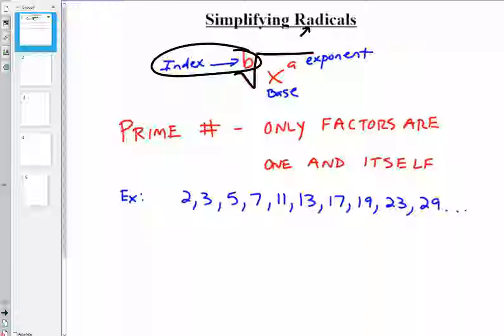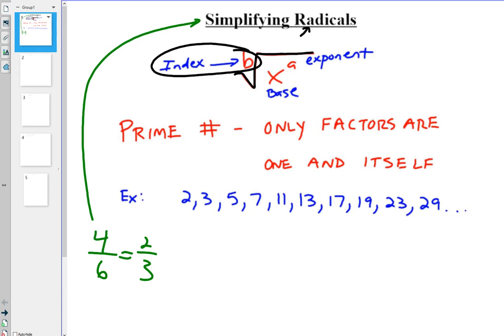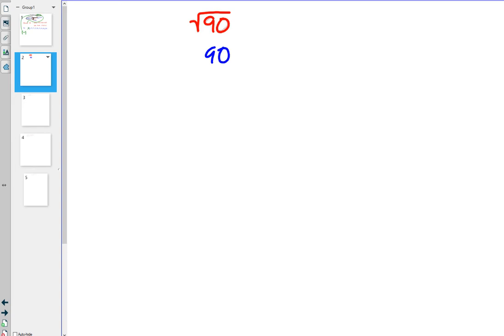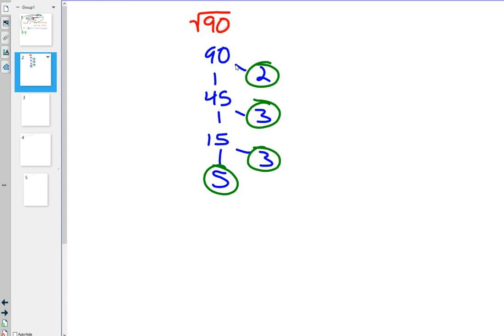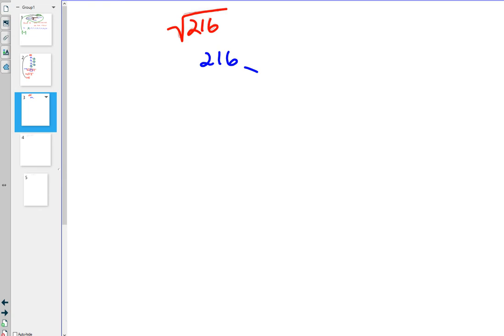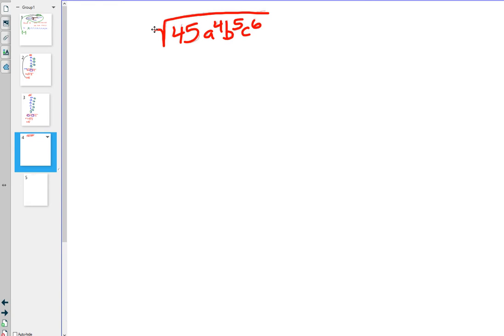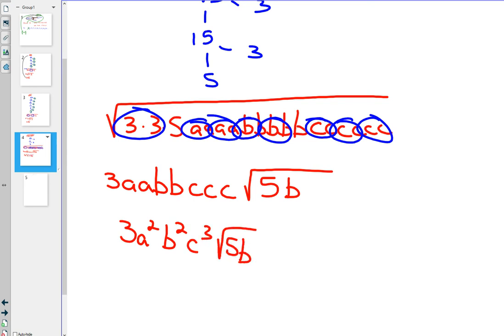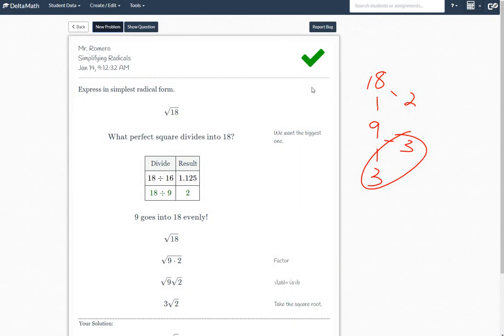Algebra I Trailer 01-14-19